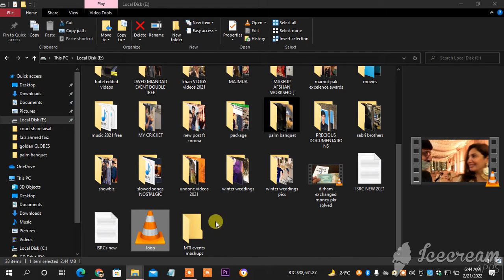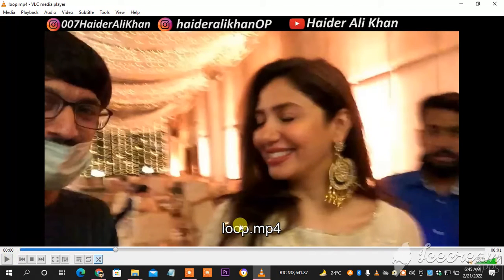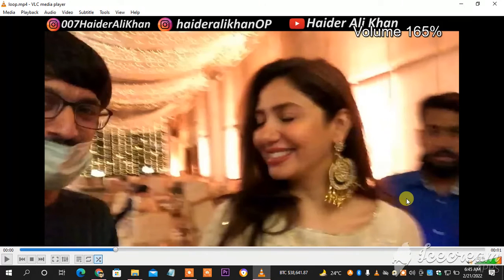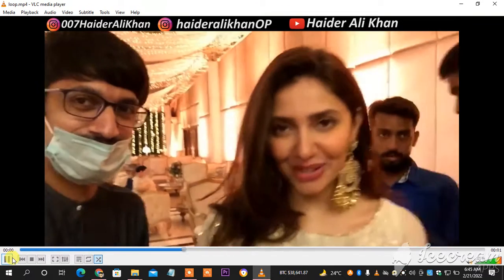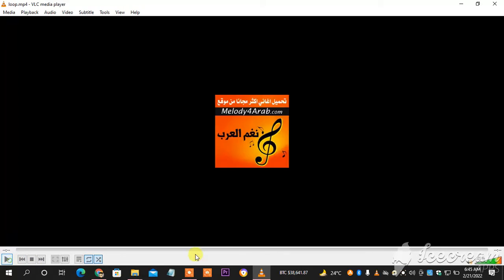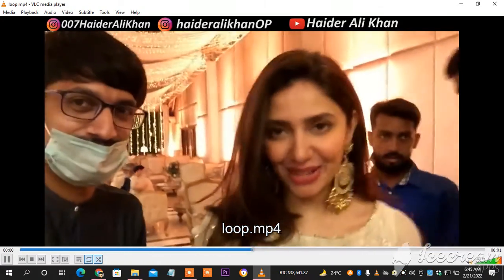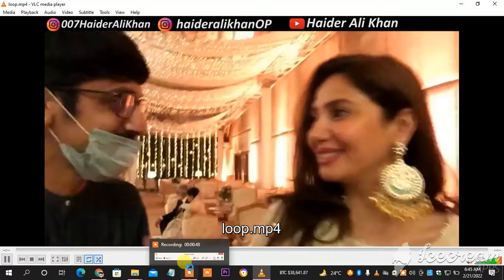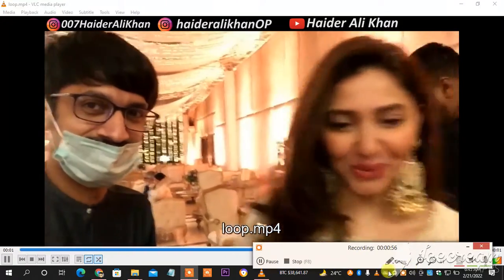how to set VLC player VIDEO on loop?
How to Loop a part of a Video or Audio in VLC Media Player Continuously
Click on View Advanced Controls.
Navigate the timeline to where you want the loop to begin.
Click and set point A.
Move the play head to the loop's end.
Click the same button to set point B.
The loop will start and play from A to B.